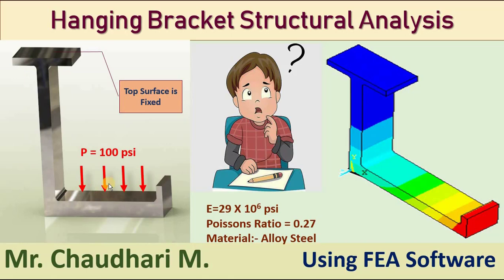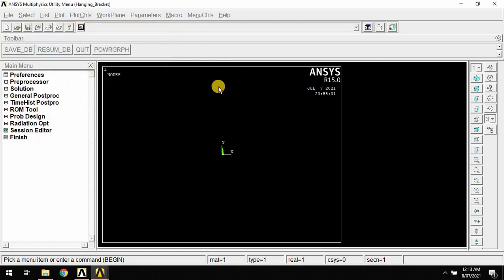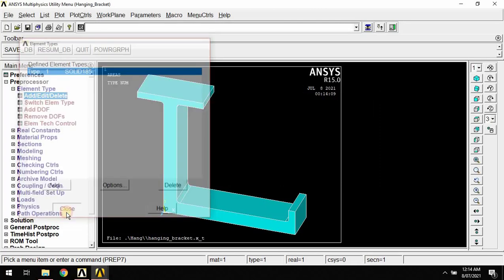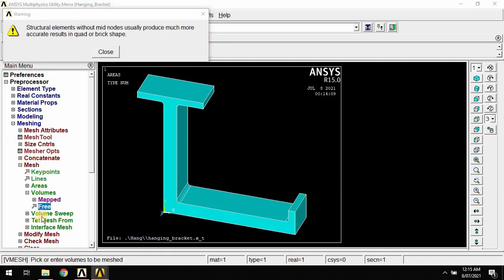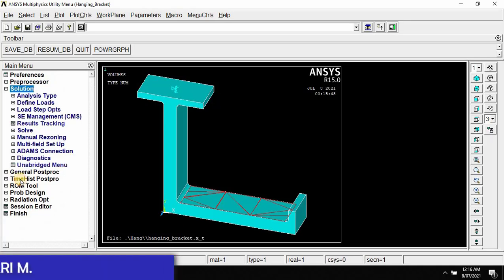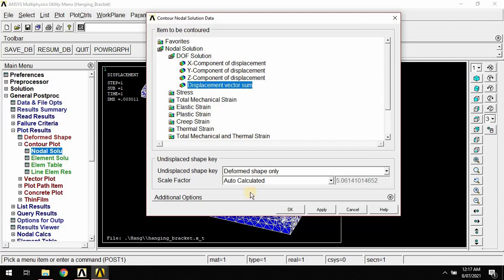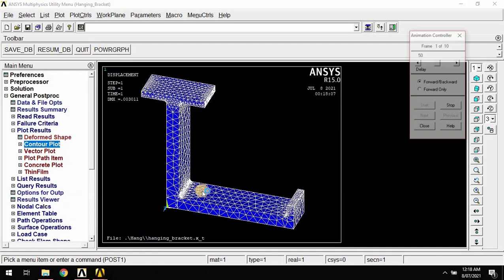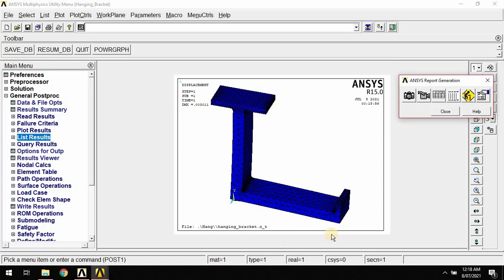Hanging Bracket Structural Analysis in ANSYS APDL ||Deflection & Stress calculation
In this tutorial learn Basic steps to  calculate stress & deflection  with applying various boundary condition to solve for hanging Bracket. If you want more videos regarding software, so please guys suggest me. Thank you very much..!

** Any Suggestion please mention in comment section.